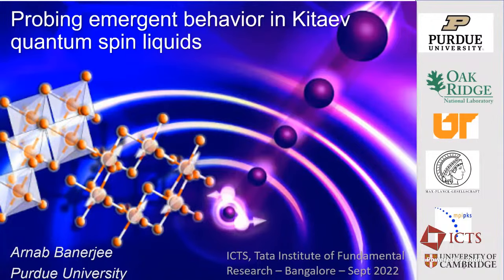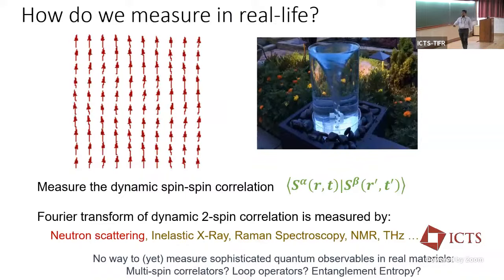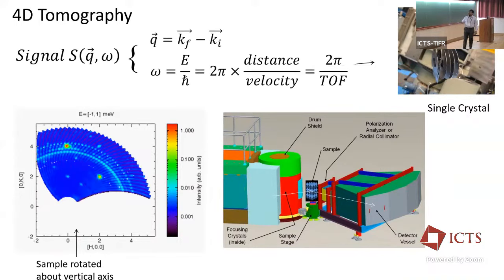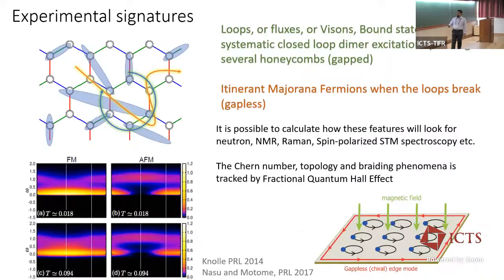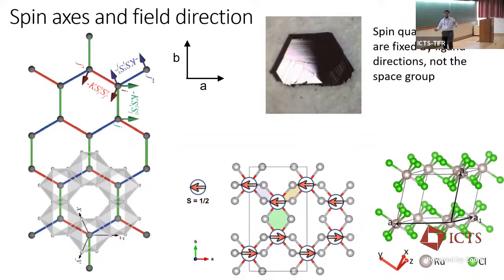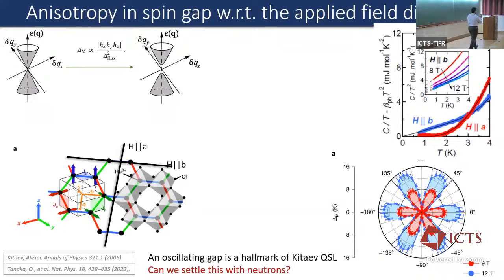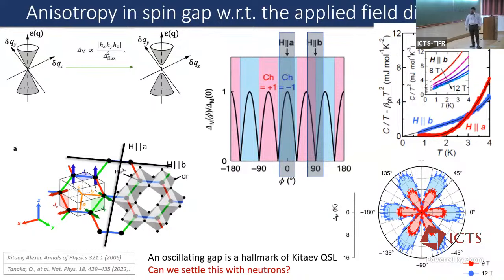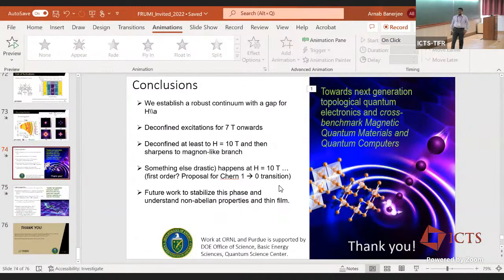Probing Emergent Behaviour in Quantum Spin Liquids by Arnab Banerjee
PROGRAM

ORGANIZERS
Federico Becca (University of Trieste, Italy), Subhro Bhattacharjee (ICTS-TIFR, India), Yasir Iqbal (IIT Madras, India), Bella Lake (Helmholtz-Zentrum Berlin für Materialien und Energie, Germany), Yogesh Singh (IISER Mohali, India) and Ronny Thomale (Julius-Maximilians-Universität at Würzburg, Germany)

Eligibility criteria: Applications are invited from graduate students, postdocs, and faculties with overlapping research interests. Applicants are strongly encouraged to make a contribution in the form of a poster or contributed talk, and the decision concerning the same will be communicated at a later stage. Depending upon the prevailing pandemic situation and the availability of accommodation, participation may be restricted to online mode.

0:00:00 Probing Emergent Behaviour in Quantum Spin Liquids
0:00:15 Probing emergent behavior in Kitaev quantum spin liquids
0:00:44 Outline
0:01:46 Applications of Magnetism
0:02:51 Zoo of new magnetic phases of matter
0:03:12 Quantum Spin Liquid
0:04:42 Experimental Platforms for Quantum Spin Liquids
0:05:06 Topological analyses of Quantum Spin Liquid systems
0:06:13 How do we measure in real-life?
0:07:30 Neutron scattering
0:08:00 What do neutrons measure? Magnetic cross section
0:09:04 Spallation Neutron Source
0:09:09 Spallation Neutron Source SNS, Oak Ridge Tennessee (or NIST, or ISIS facility)
0:09:45 HYSPEC Instrument and sample
0:11:00 4D Tomography
0:11:37 Conventional magnets (magnon, phonon)
0:11:43 Signatures of fluctuating moment
0:12:47 Signatures of Fictionalization
0:13:19 Kitaev Ising Quantum Spin Liquid
0:14:07 Quantum Spin Liquid
0:16:10 Ising anons and massive Majoranas
0:17:04 Experimental signatures
0:17:17 Prerequisites for Kitaev magnetism in materials
0:18:55 Na2IrO3 & Alpha-RuCl3
0:19:18 RuCl3
0:19:55 Alpha-RuCI3 proximate Kitaev SL (neutron)
0:21:30 Spin axes and field direction
0:23:01 Gapped Spin Liquid state in RuCl3
0:25:00 Quantum Hall - Chiral Edge Modes
0:26:15 There is debate
0:27:23 Confirmation of the intermediate phase at 6 Tesla
0:28:00 A second 2/6 layer zig-zag phase
0:28:28 Gamma-point neutron intensity
0:28:59 Comparison to XAC
0:29:25 Comparison to quantum Hall
0:29:37 Gapped or gapless?
0:30:46 Anisotropy in spin gap w.r.t. the applied field directions
0:31:25 RECENT HYSPEC DATA
0:33:48 The spin gap
0:36:05 11 T substracted from other fields, B | |
0:36:33 H | | b in RuCI3, HYSPEC
0:37:28 Low energy excitations NSE and MIEZE
0:37:31 A spin gap remains ambiguous B| | b
0:38:15 Future challenges: Why so much variation?
0:38:42 Spin Hall heterostructure
0:39:27 Q&A
0:43:41 Wrap Up